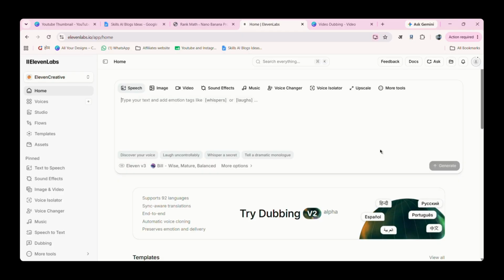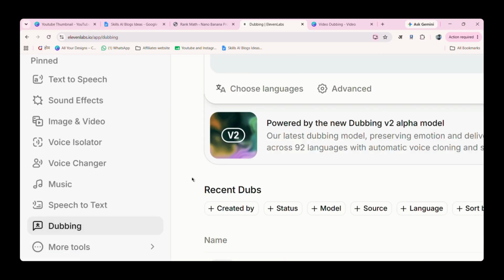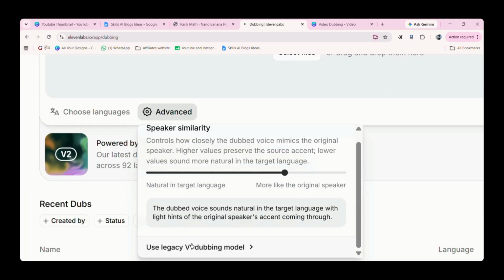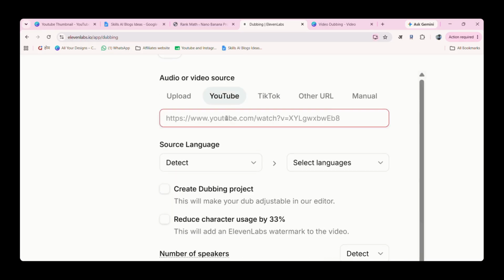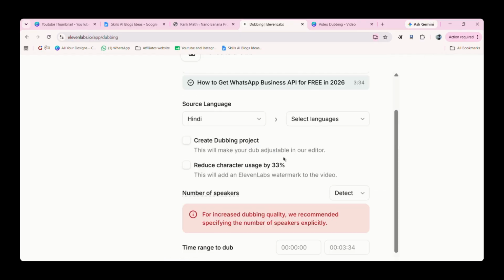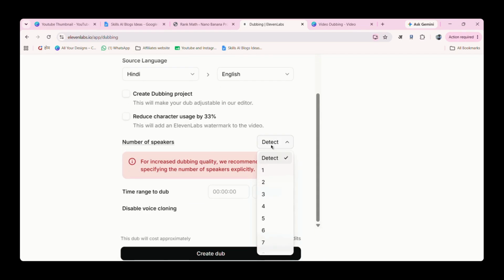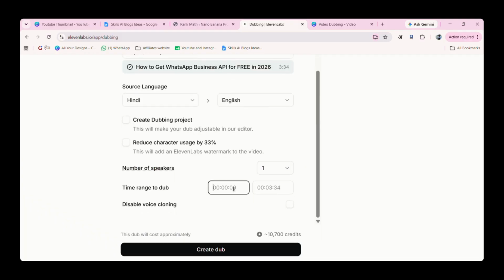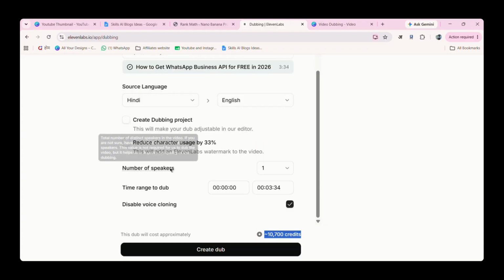How to Translate Video into ANY Language with AI | AI Video Dubbing tool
Ever wished you could translate and dub your videos into any language with hyper-realistic AI voices? 🎙️✨

Whether you're a YouTuber, Content Creator, Freelancer, Agency, or Business Owner, this AI dubbing tool can help you reach a global audience without hiring voice actors or translators.

✅ How to translate any video using AI
✅ How to use ElevenLabs AI Dubbing (Dub V1 & V2)
✅ Translate YouTube videos into multiple languages
✅ Generate realistic AI voices with emotions
✅ AI lip-sync video translation
✅ Download translated videos in different languages
✅ Best settings for high-quality AI dubbing

🚀 Why Use ElevenLabs?

✔️ Human-like AI voices
✔️ Supports multiple languages
✔️ Fast AI video translation
✔️ Emotion-aware voice generation
✔️ Professional quality dubbing
✔️ Perfect for YouTube, Reels, Courses & Podcasts